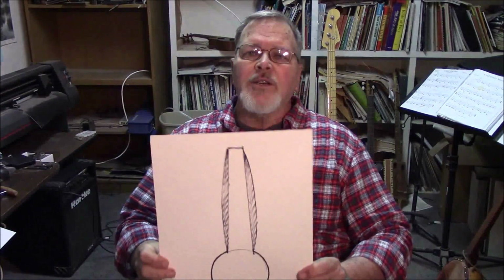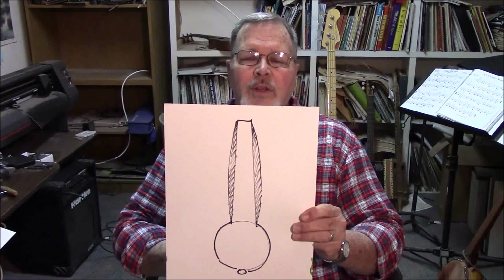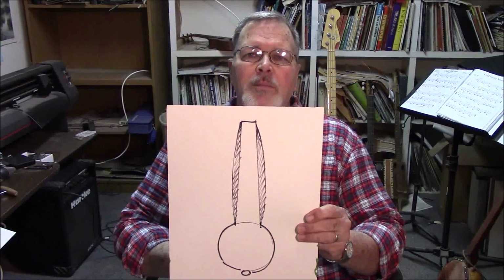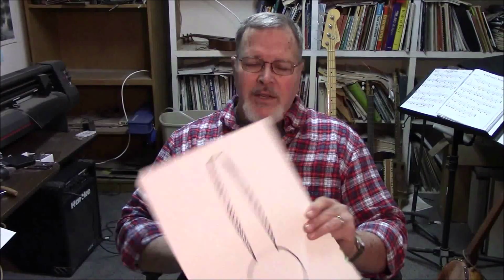The truth about Friction Violin Tuners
It's been said that friction tuners are hard to use and don't work which is so far from the truth. If you know what you are doing, friction tuners work great.